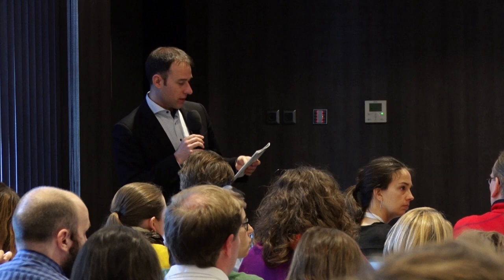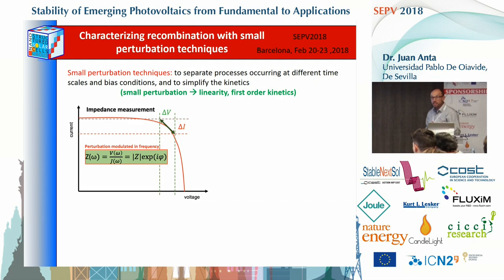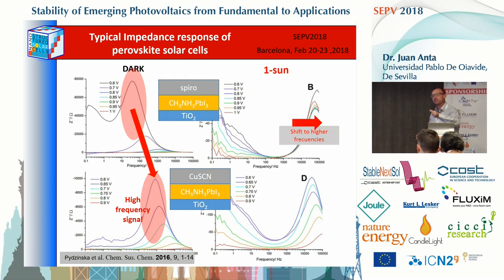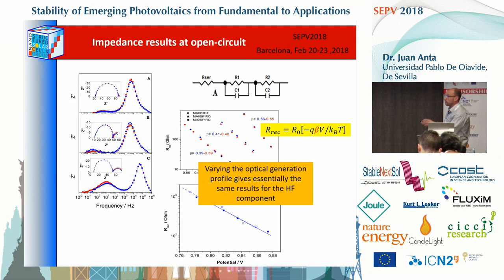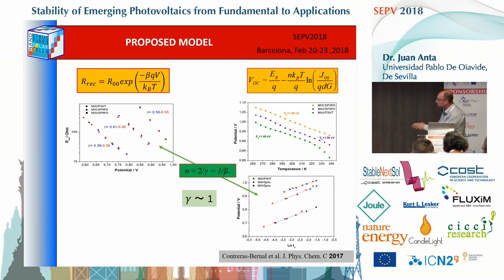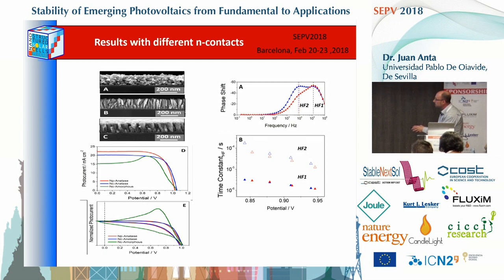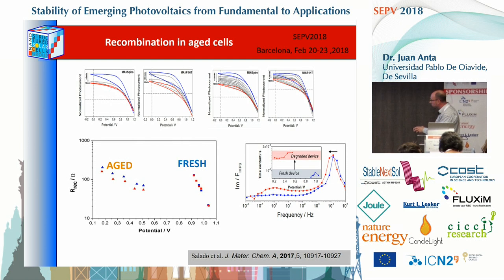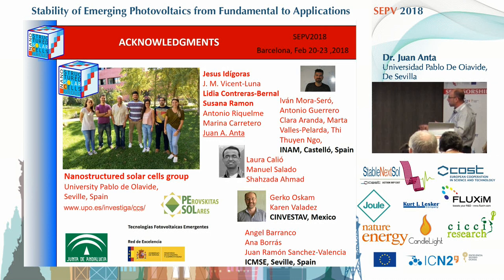SEPV18: Dr. Juan Anta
Dr. Juan Anta - Characterization of the Recombination Loss in Perovskite Solar Cells